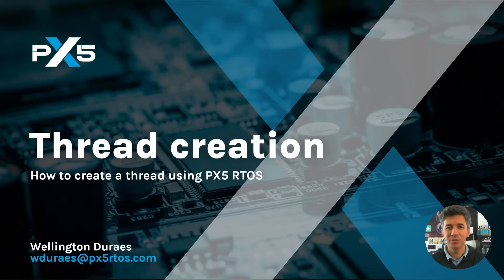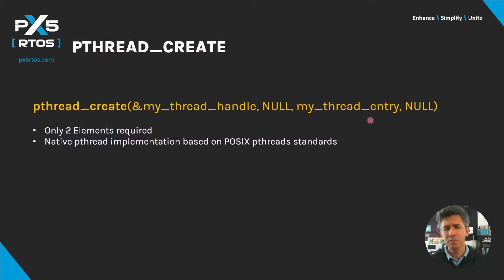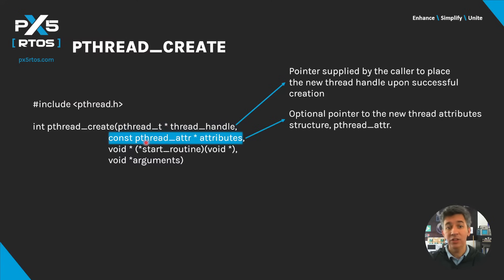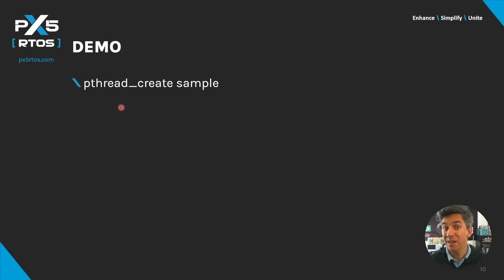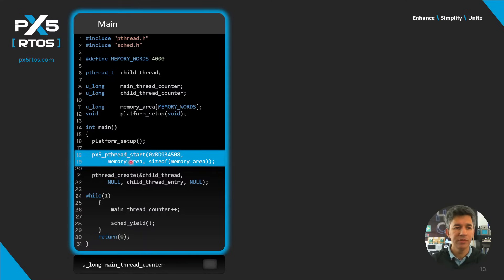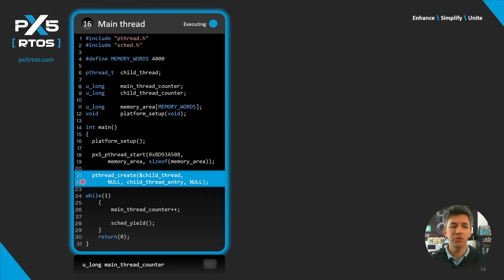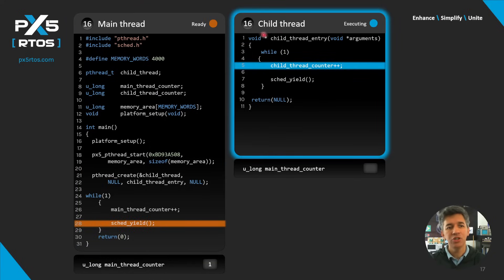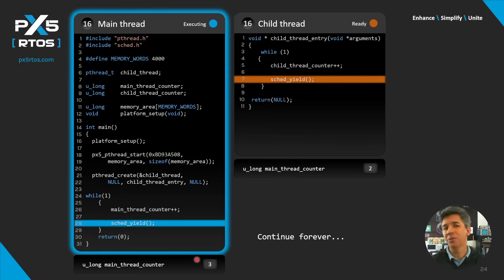PX5 RTOS Thread creation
This video walks you through how to create a thread using PX5 RTOS.

We use an animation framework we created to explain this topic and the behavior of multiple threads as we walk you through functional code from a real sample for PX5 RTOS.

For simplicity, we might skip some lines of code, especially the repetitive ones.

The blue highlight represents an active thread and active lines of code. Orange highlight are for threads ready to run but not running yet, and the red ones indicate a blocked thread.